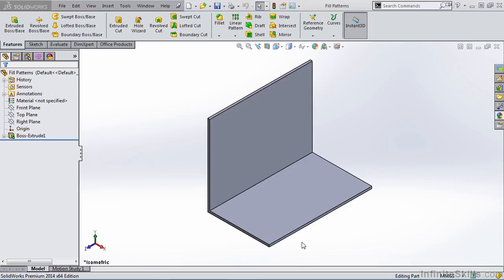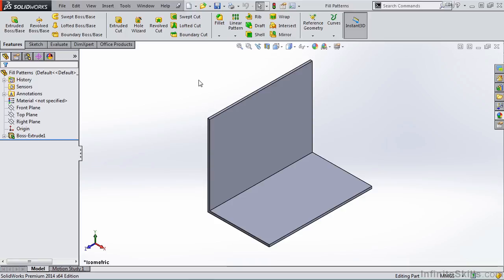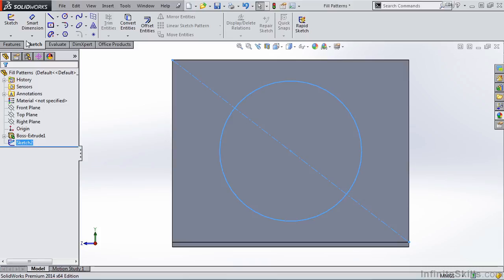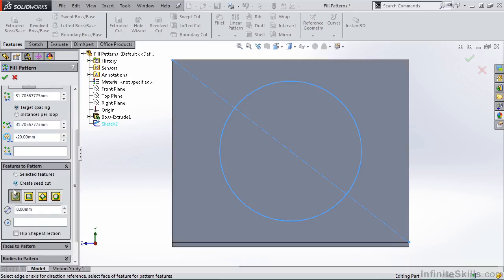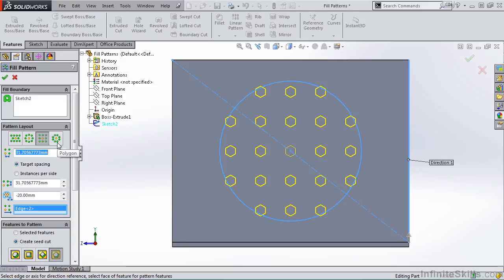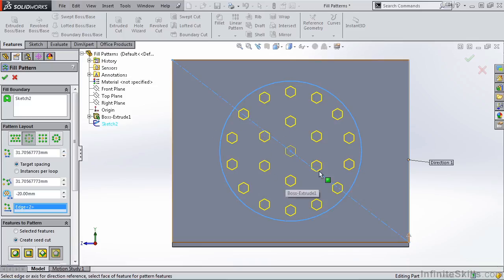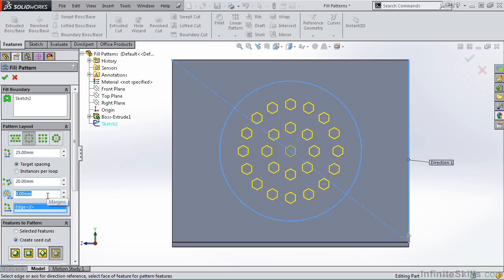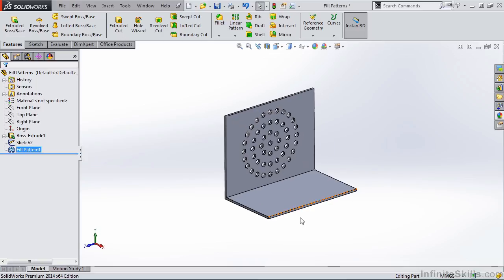0505 Fill Patterns